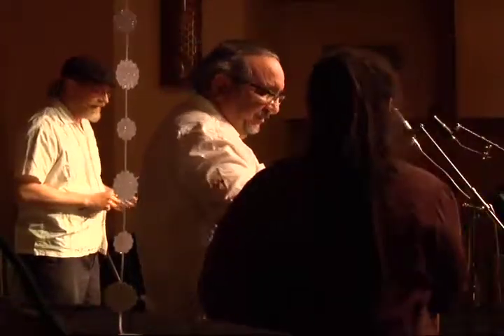Steve Chavez and John Bartlitt (Mexican Marimbas) @ Beat Ebola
Benefit concert for Doctors Without Borders hosted by Albuquerque Center for Spiritual Living 12/27/14